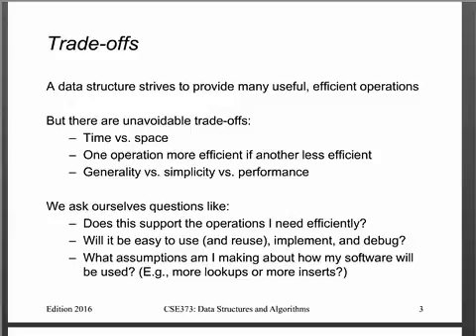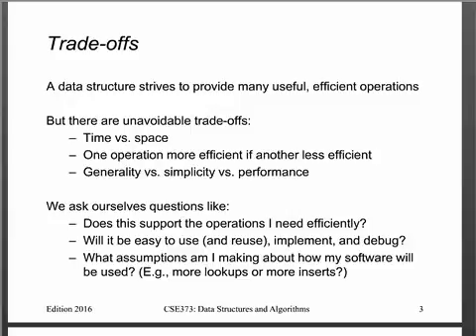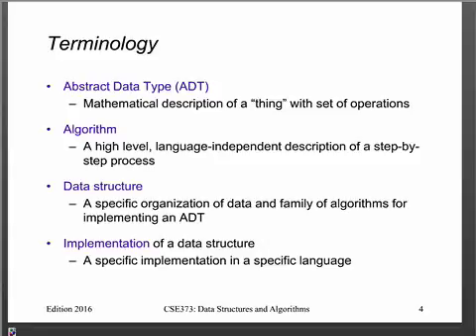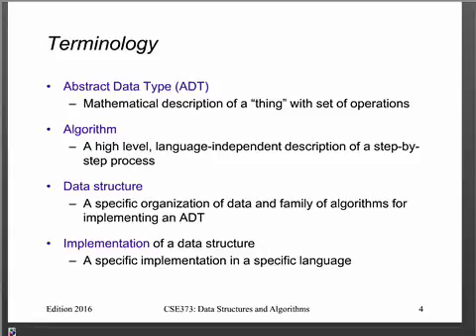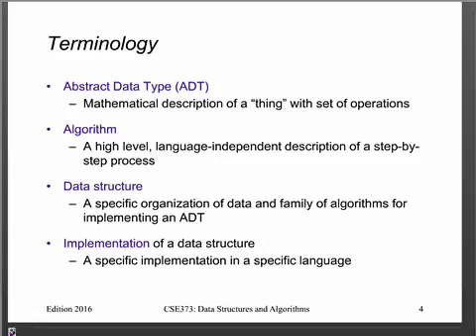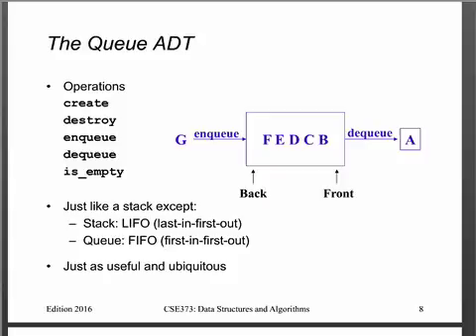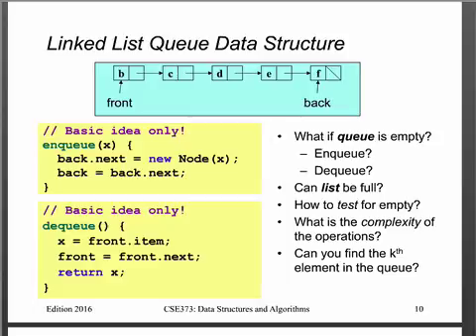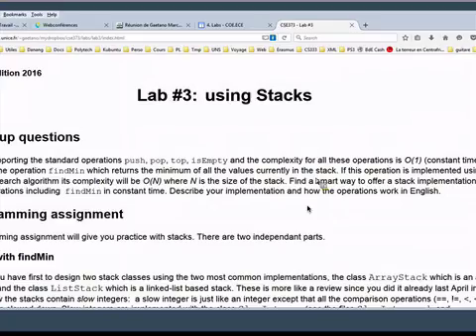ADT Stack/Queues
Abstract data type Stack/Queues